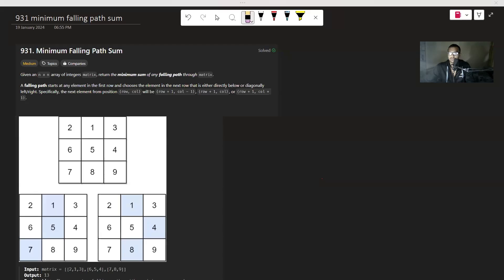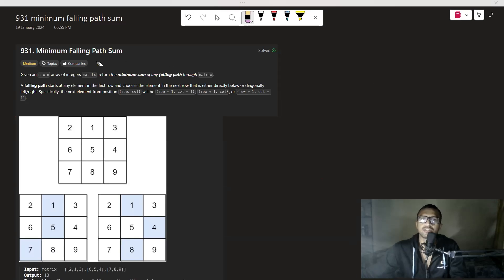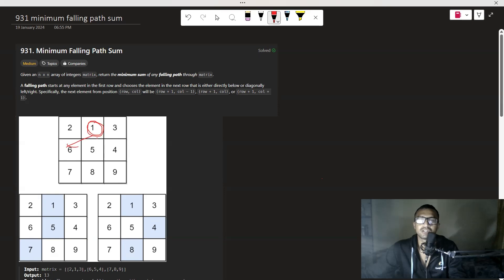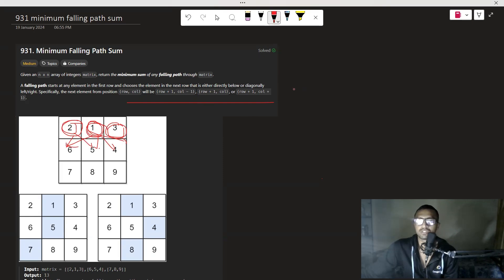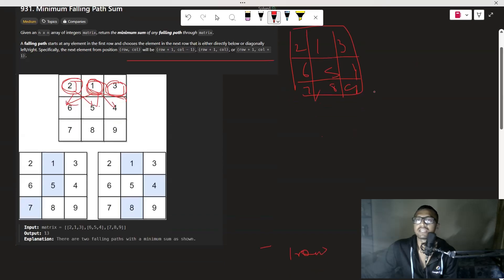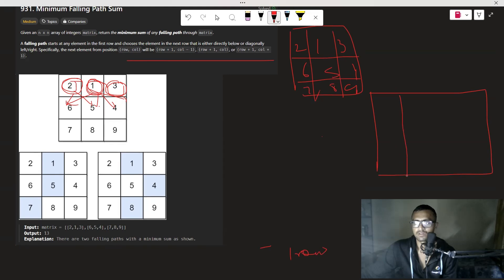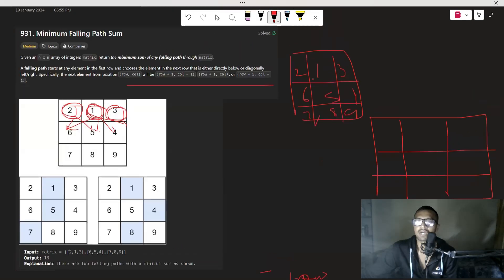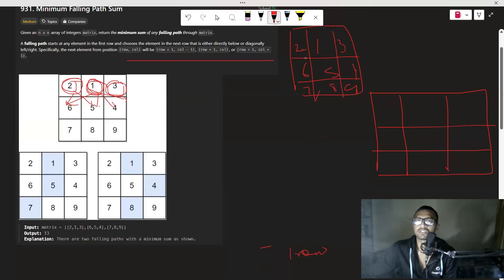LEETCODE 931 | minimum falling path sum